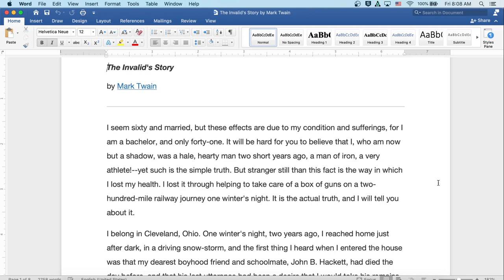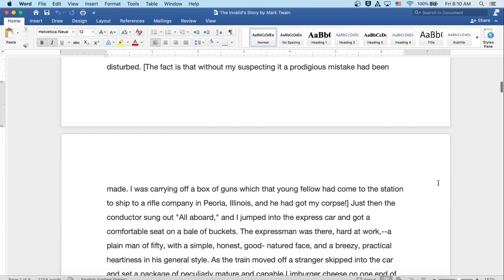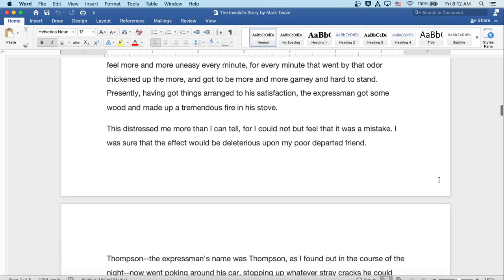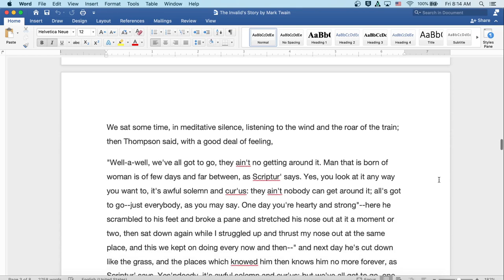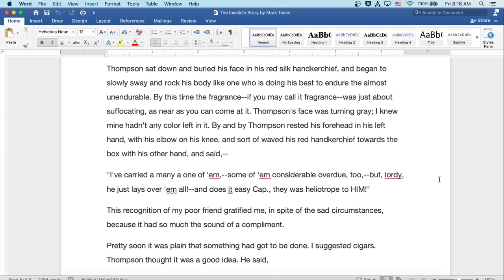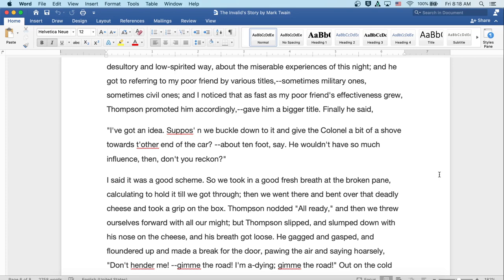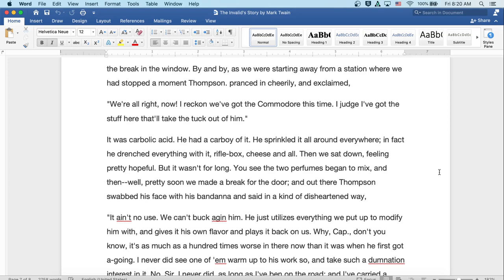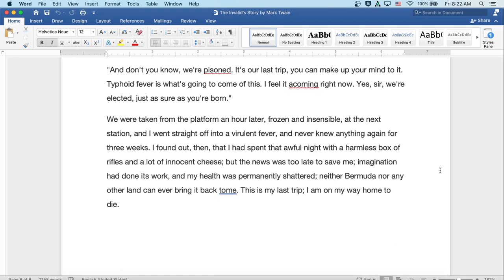The Invalid's Story by Mark Twain: English Audiobook with Text on Screen, American Lit Classic Story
In class today, we are reading The Invalid's Story from the famous author Mark Twain, writer of The Adventures of Tom Sawyer and Huckleberry Finn!

Welcome to my classroom!  Ready to read a classic with me? Here you will find an introduction to the author and literature period at the start of the video, followed by the reading itself. The reading is both on screen for visual learners and read aloud by myself. Speed up or slow down the content as you see fit- it is your education!